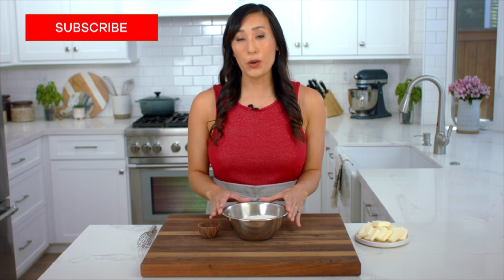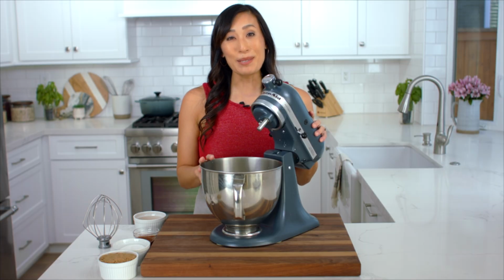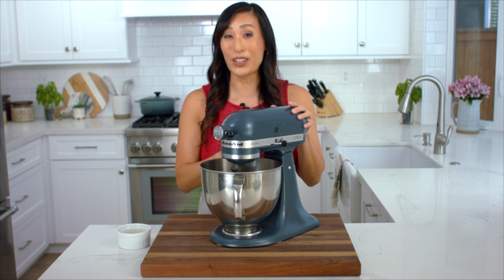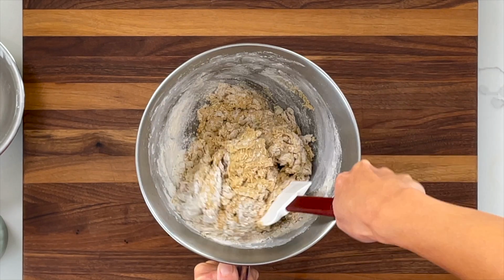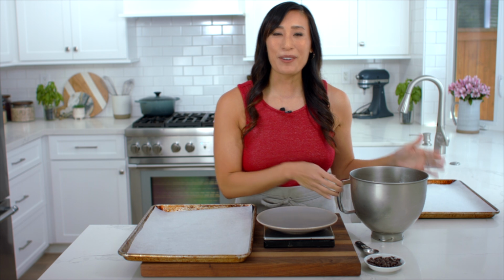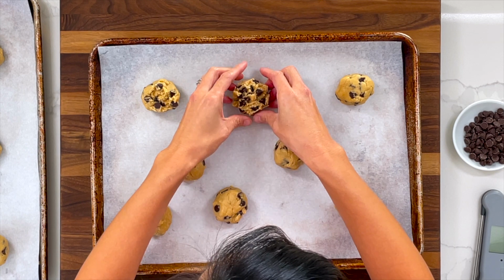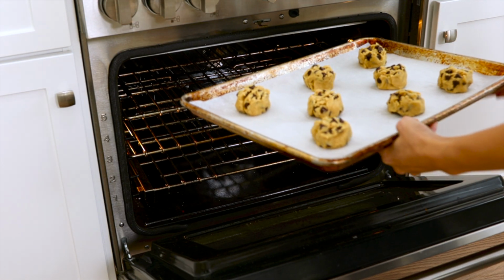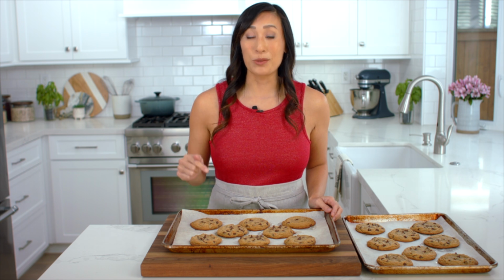The BEST Chewy Chocolate Chip Cookies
The best chewy chocolate chip cookie recipe! These handheld treats are crisp on the edges with soft centers. When eaten fresh, burnt fingertips and chocolate streaked hands are worth every bite!
__ ⬇️⬇️⬇️⬇️ RECIPE BELOW ⬇️⬇️⬇️⬇️__

🕑 INSTRUCTIONS:
00:00 Intro
00:36 Mix the Dry Ingredients
01:00 Melt the Butter
01:39 Mix the Sugars
02:21 Whisk and Rest
03:29 Add the Chocolate Chips
04:11 Chill the Dough
04:40 Roll Out the Dough Balls
05:22 For a Rustic Appearance
06:08 Check the Dough Temperature
06:41 Bake the Cookies

• Stand Mixer

• Cutting Board
• Vitamix Blender
• Knife Set
• Glass Bowls
• Food Processor
• Kitchen Scale

✅ INGREDIENTS:
• 1 ¾ cups all-purpose flour
• ½ teaspoon baking soda
• 14 tablespoons unsalted butter
• ¾ cup dark brown sugar
• ½ cup granulated sugar
• 1 teaspoon kosher salt
• 2 teaspoons pure vanilla extract
• 1 large egg
• 1 large egg yolk
• 1 ½ cups semi-sweet chocolate chips